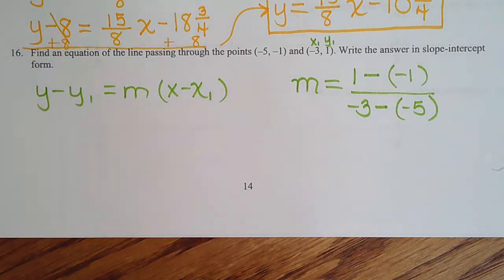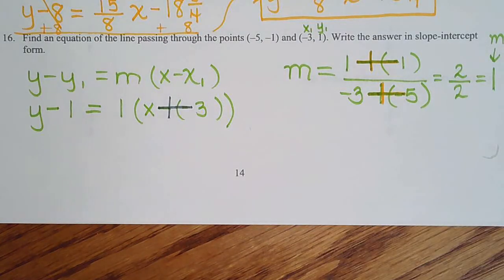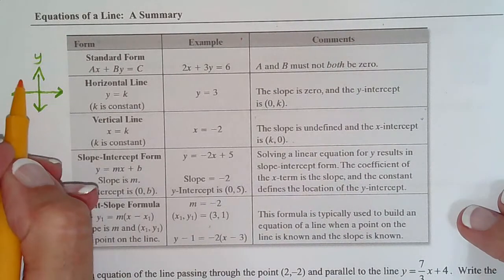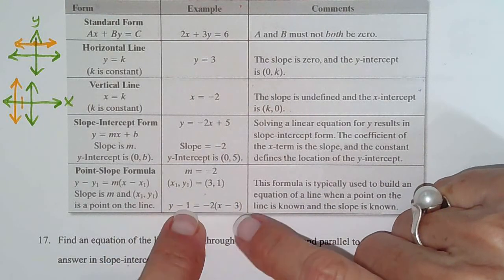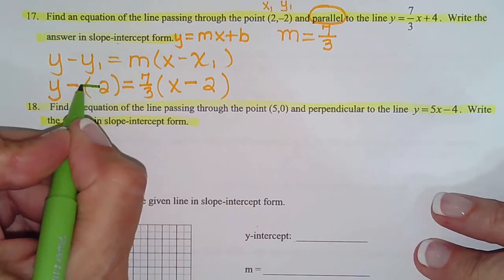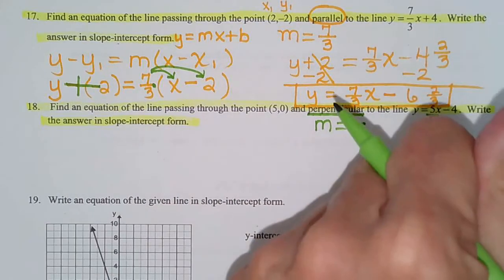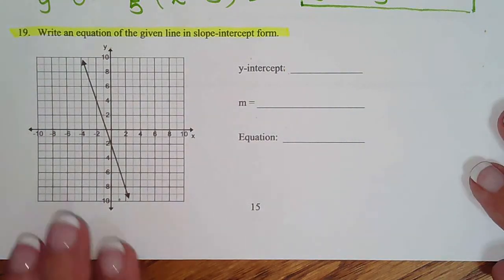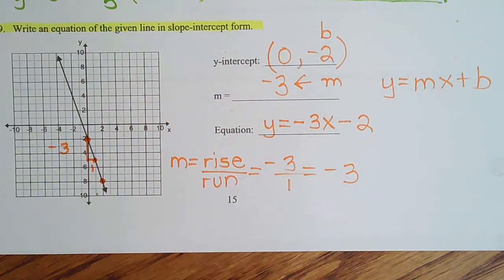Section 2.3, page 14 #16 - page 15